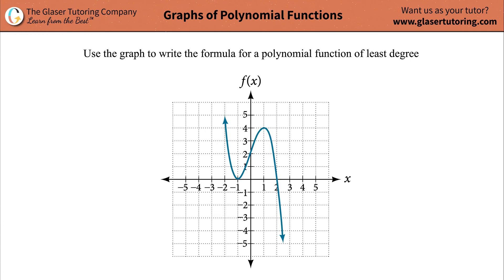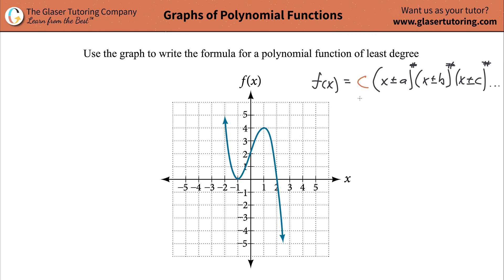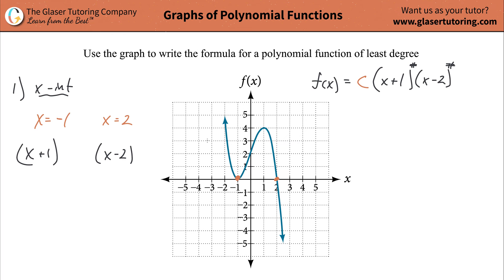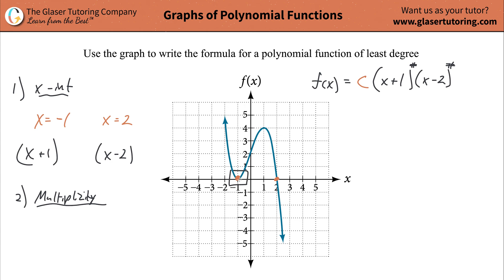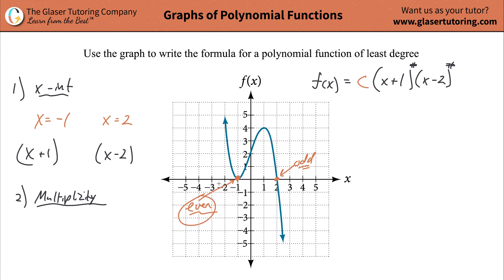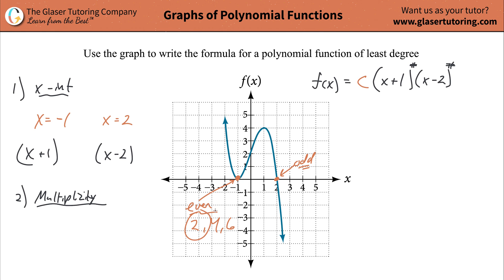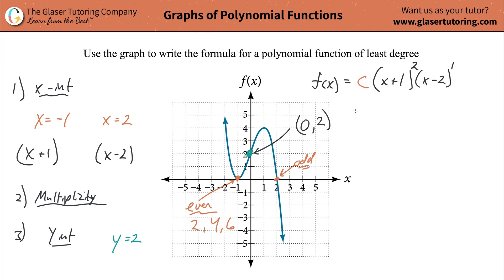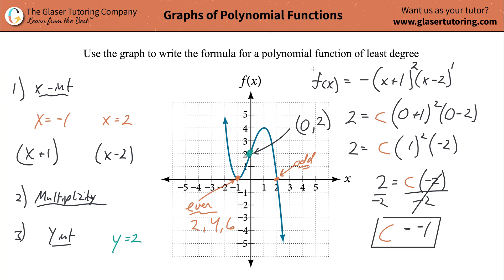Write the formula for a polynomial function of least degree from a graph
For the following exercises, use the graphs to write the formula for a polynomial function of least degree.